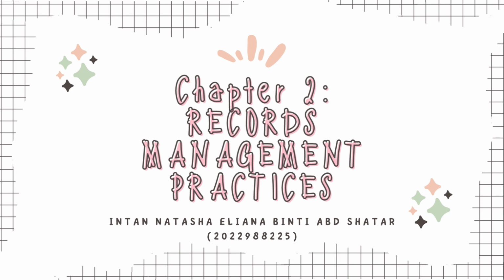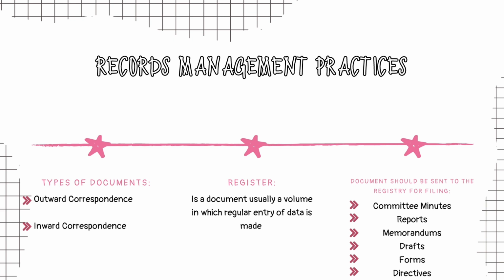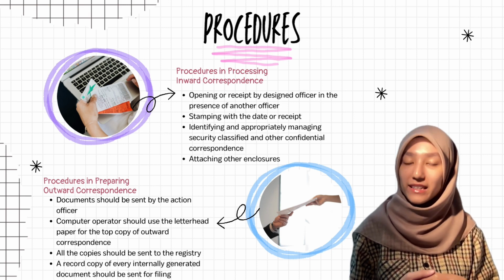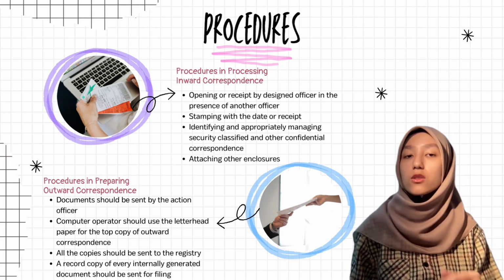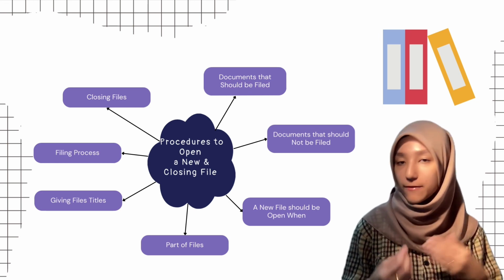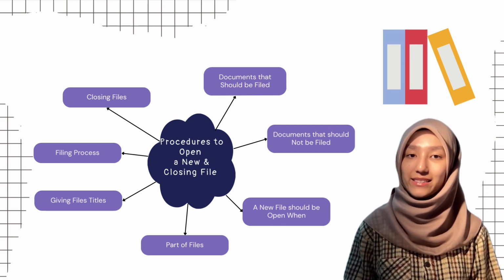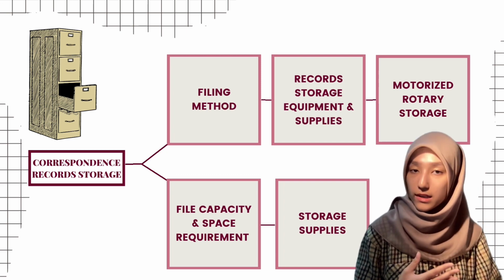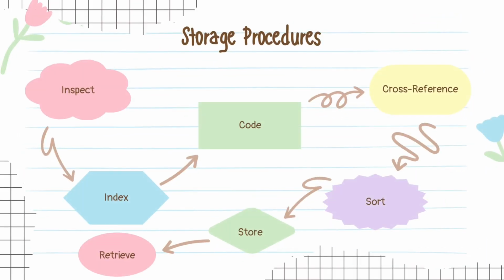ASM501 INDIVIDUAL ASSIGNMENT SHORT VIDEO / CHAPTER 2: RECORDS MANAGEMENT PRACTICES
Presented by:
Intan Natasha Eliana binti Abd Shatar
BA2323C